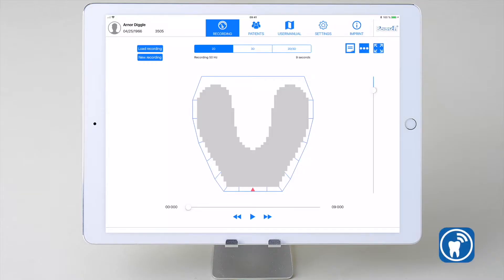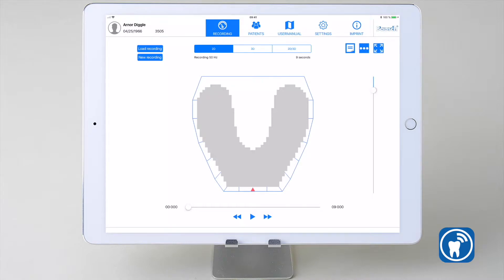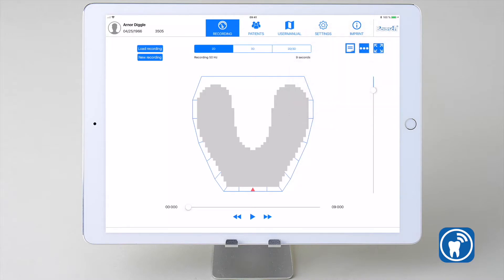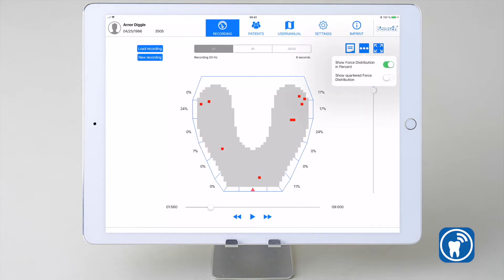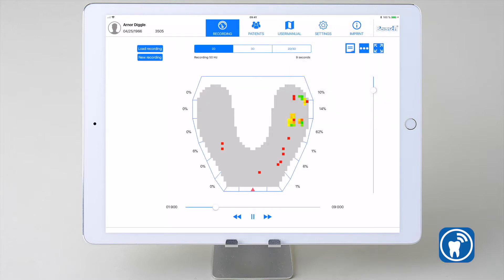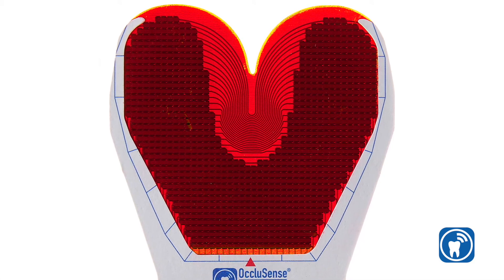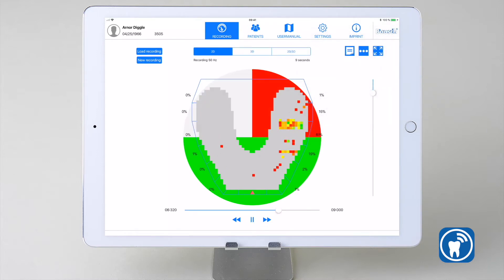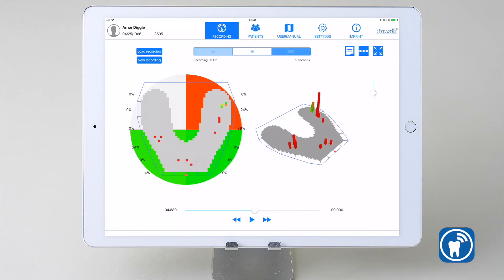Additional visualisation options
15 Additional visualisation options